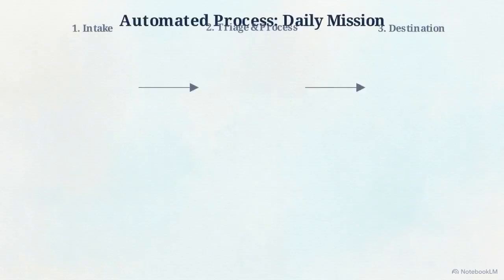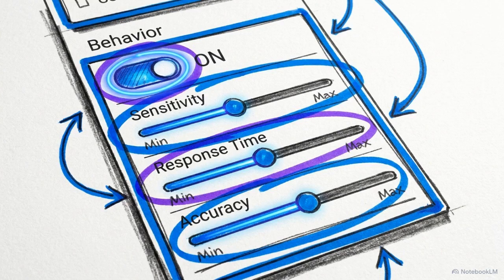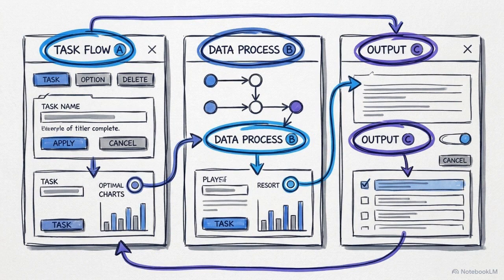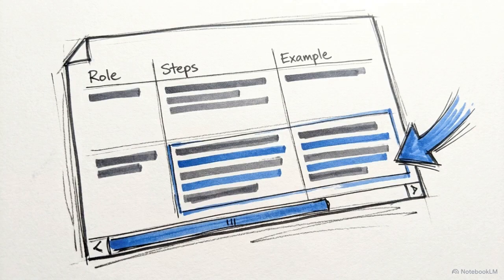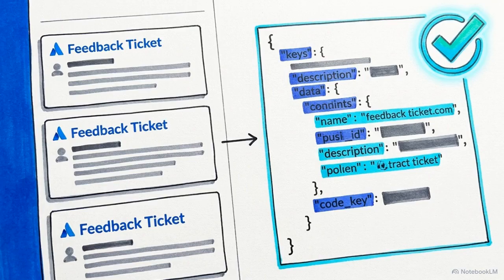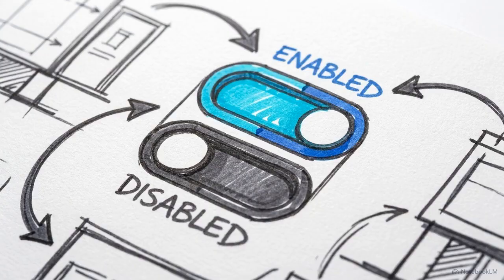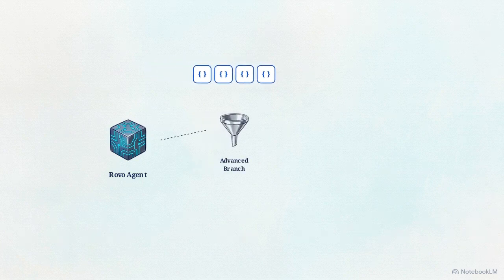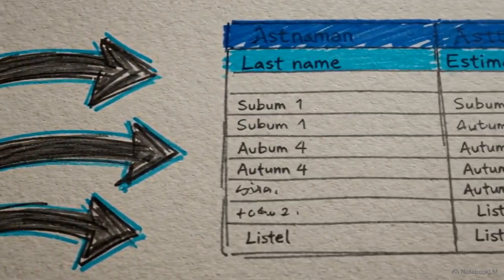Automating the Triage Building a Zero Code Rovo Agent